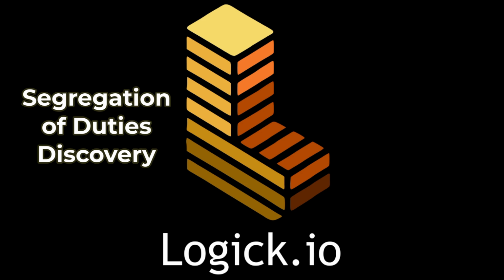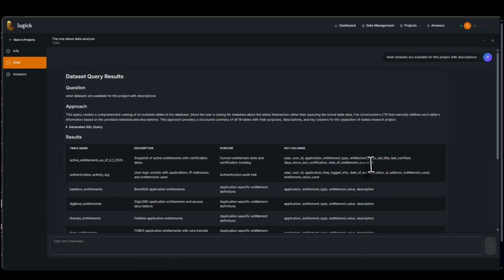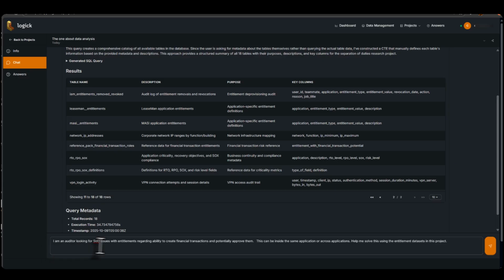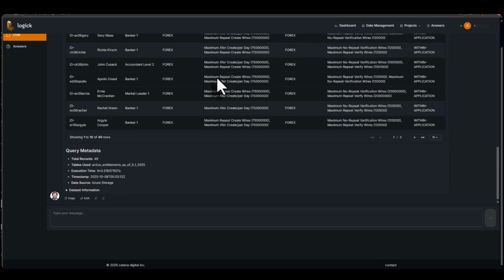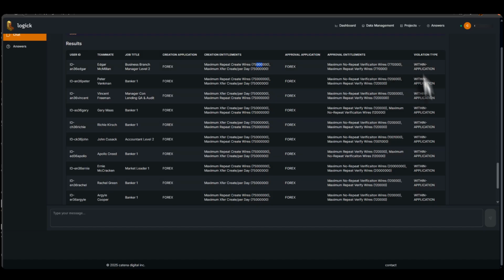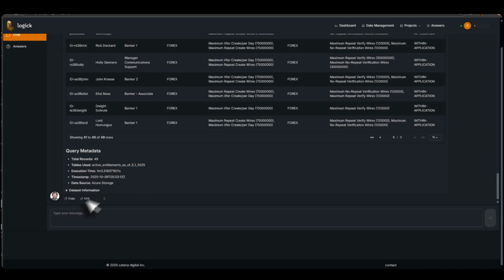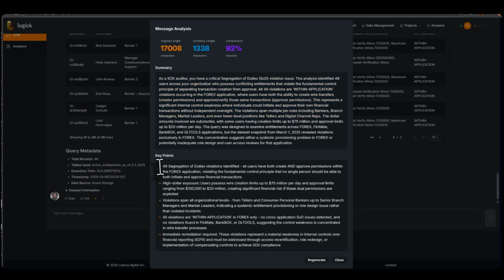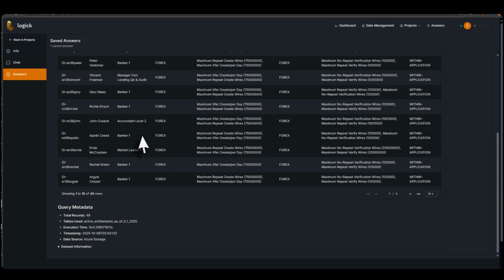Logick.io Segregation of Duties Demo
Segregation of duties can be difficult.  It is a big data problem that needs a bit of human or human-like reasoning.
Let us show you how Logick.io can save you time and be more consistent in your approach using a highly traceable, fully transparent and deterministic method that uses AI/LLM's for what they are great at but doing it without exposing all your critical data to a black box of reasoning.

If you are interested in finding out more about Logick.io and our approach to Trustworthy, Deterministic, Auditable AI that works with Enterprise Data please